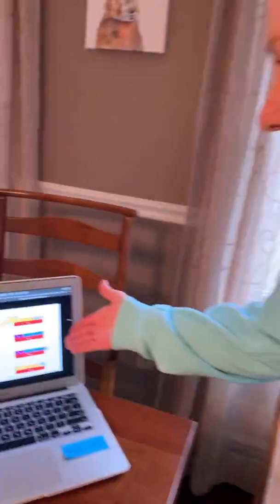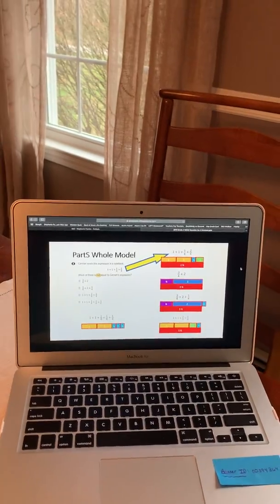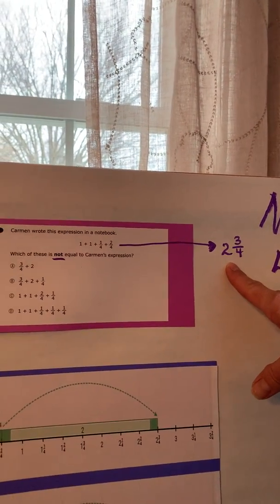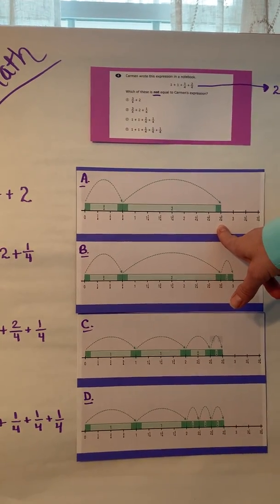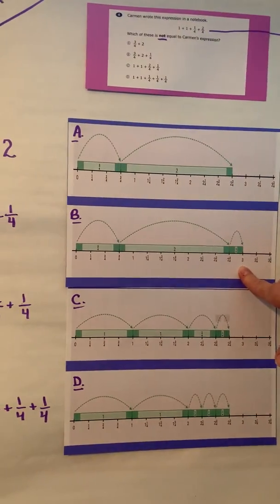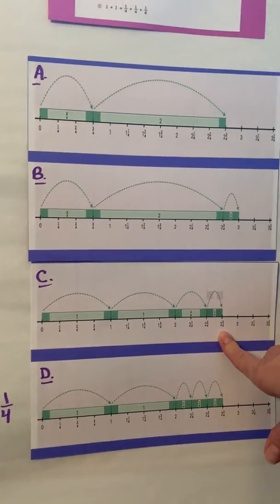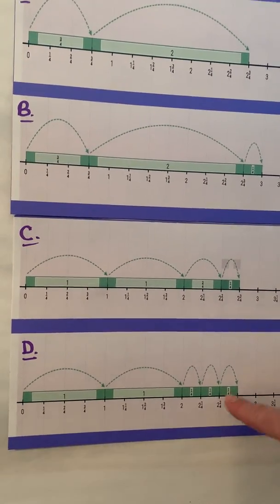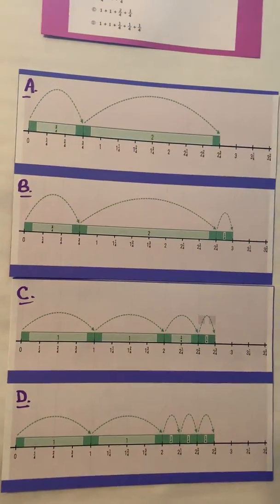Math Problem of the Week with Mrs. Pereira ~ Part 2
Today we will solve the same problem as last week but we will be solving it using the Number Line.